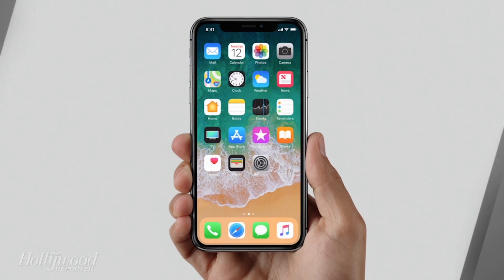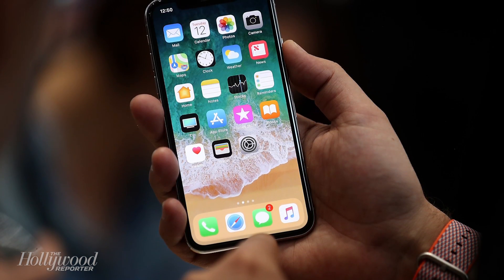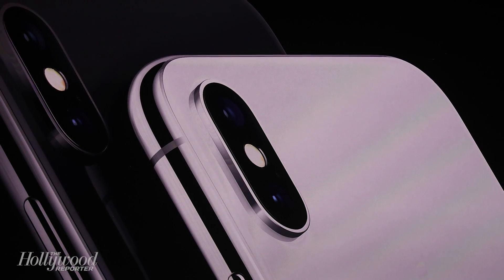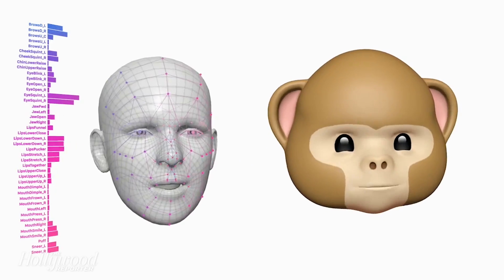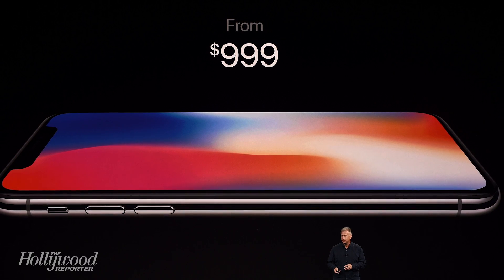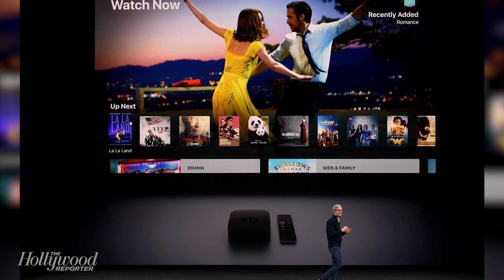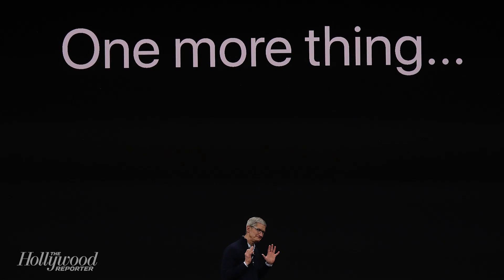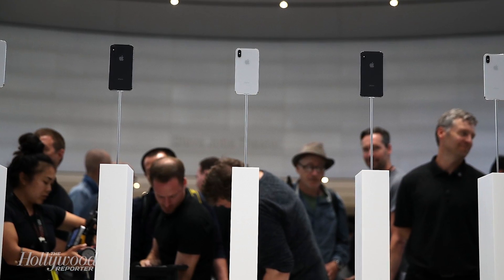Apple Unveils $1,000 iPhone X, Redesigns Apple TV With 4K Streaming | THR News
Apple is refreshing its set-top box. The company on Tuesday unveiled a new Apple TV that features an improved picture quality with 4K for higher resolution videos and high dynamic range for a wider range of colors.